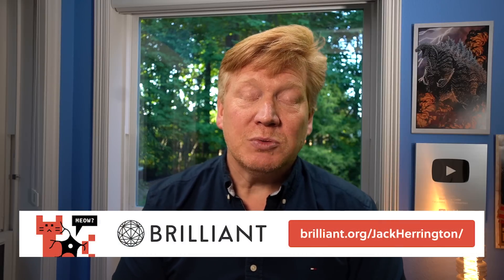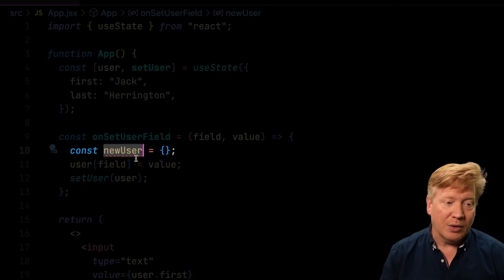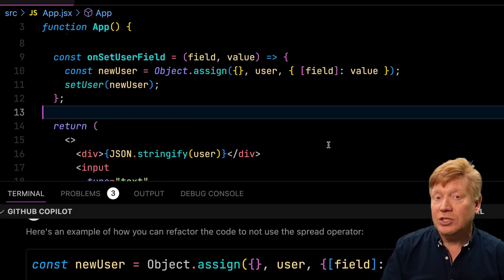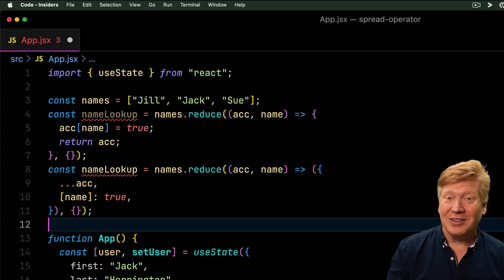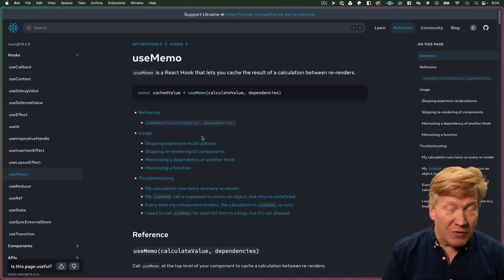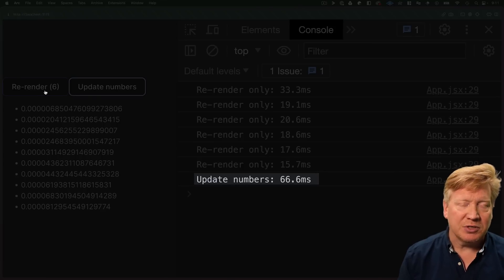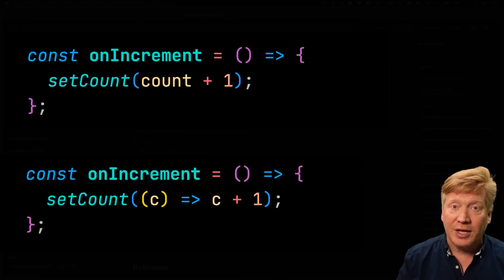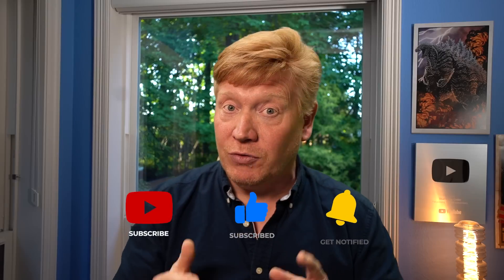Don't Follow THIS Bad React Advice!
To try everything Brilliant has to offer—free—for a full 30 days, .

0:00 Introduction
0:18 Avoid The Spread Operator
7:18 useMemo will hurt performance
10:32 only use state updaters
12:14 Outroduction